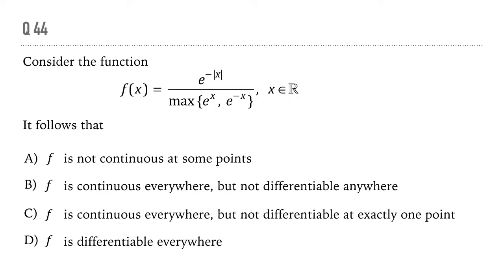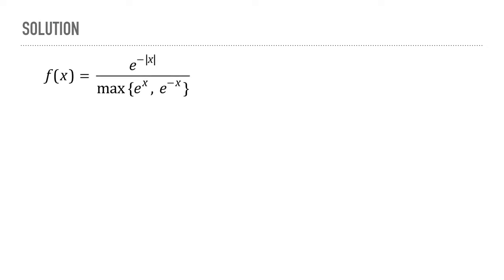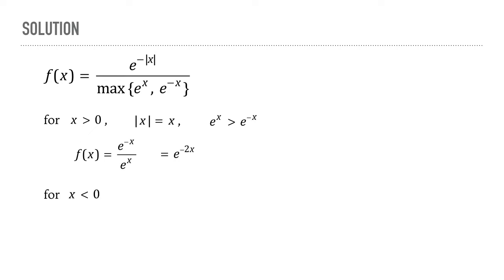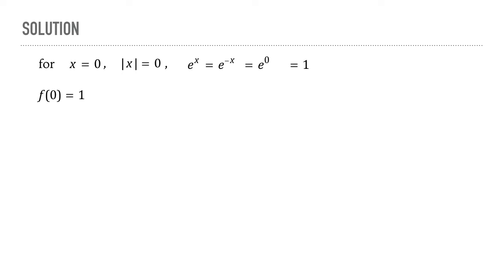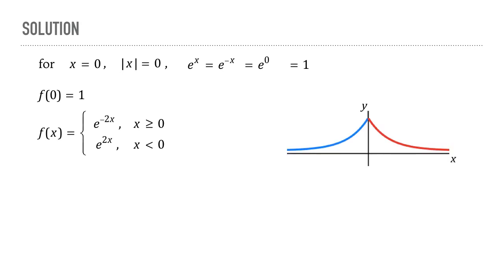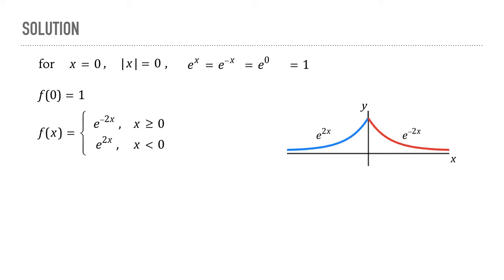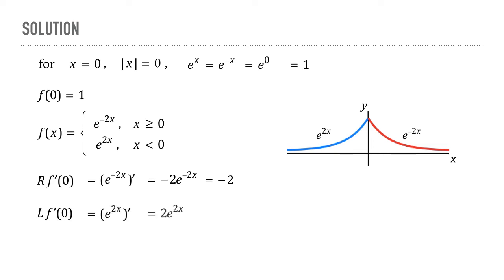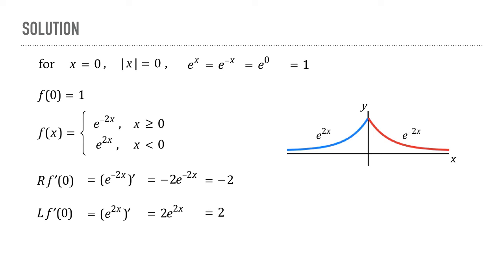PGDBA 2018 Q44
PGDBA 2018